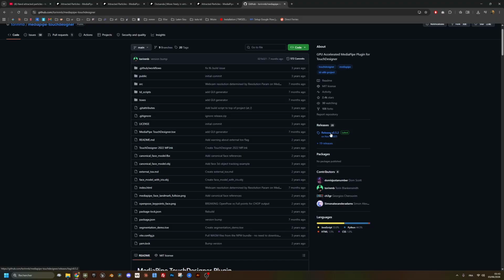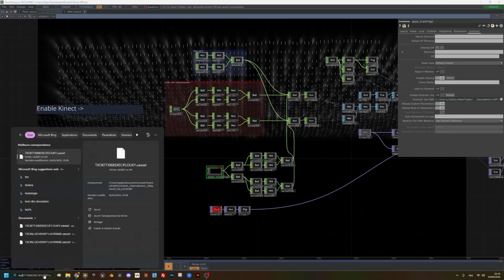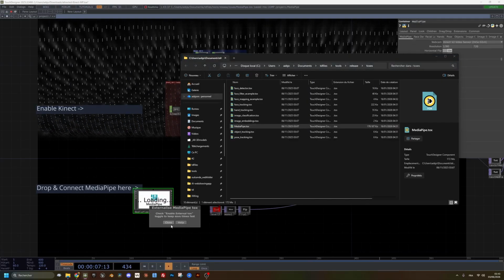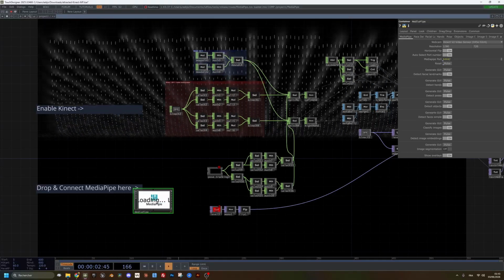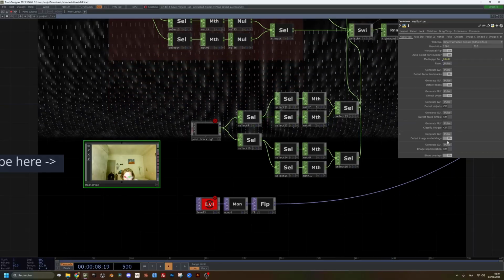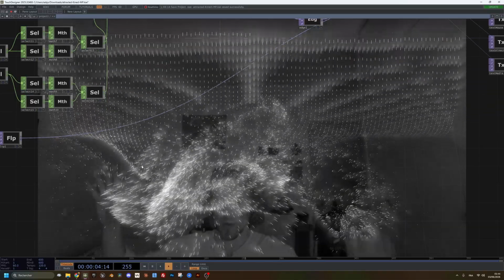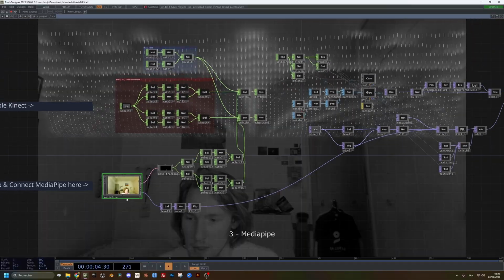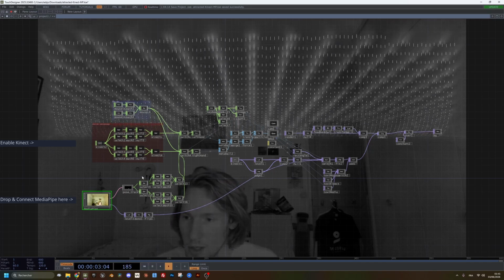Mediapipe attracted particles in TouchDesigner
grab my particles project ( free ) :
This tutorial is meant for Mac users or anyone wihtout a Kinect.
It will show you how to plug the component to a project, the one i did in 2024 specifically.